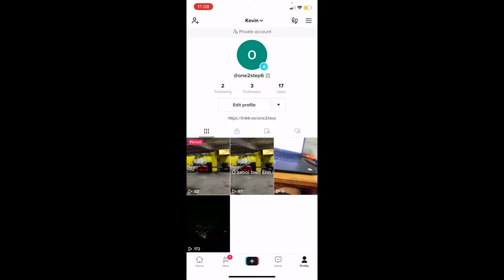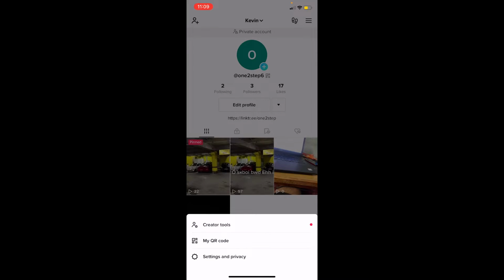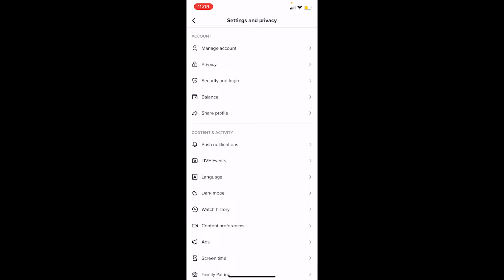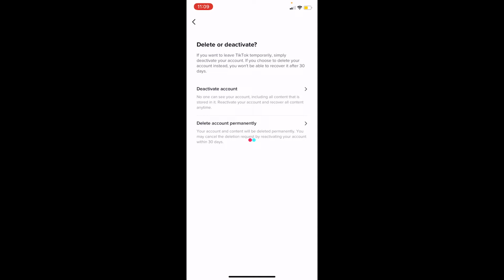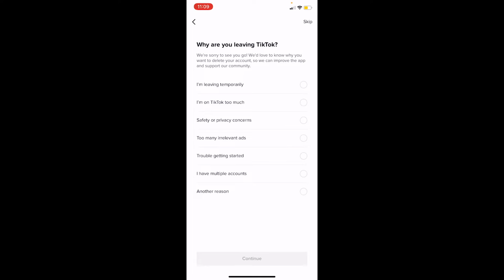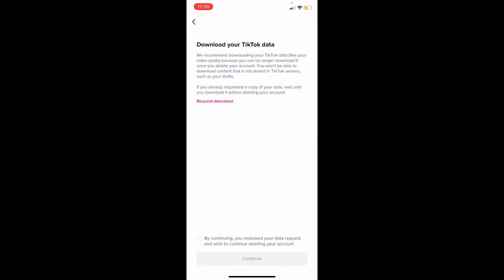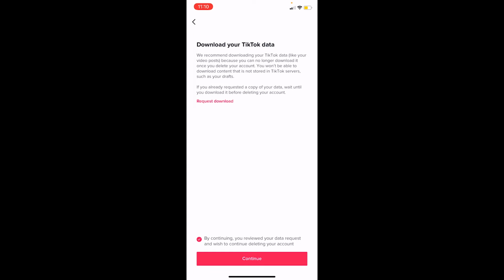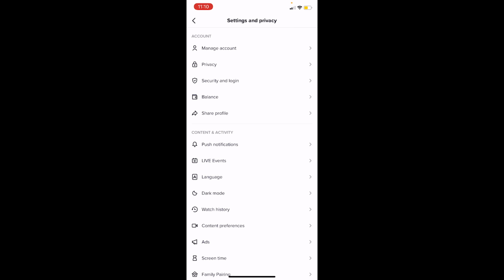TikTok Account: How to Delete Tiktok Account Permenantly | Remove TikTok Permanently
This video walks you through the step-by-step process of how to delete TikTok account permanently. Watch the video till the end and learn the steps in detail. Once you click on a profile icon, it's going to bring you over here to your tiktok profile. When you're on your profile, look for the three lines in the top right corner and click on them. At the bottom of the screen, you'll see the options versus deactivate or delete account. I want to delete my account so I'm going to choose the second option over here you can click skip at the top but one step will delete your account.